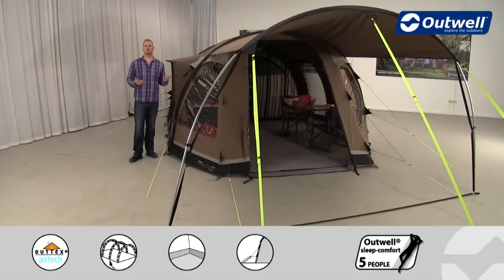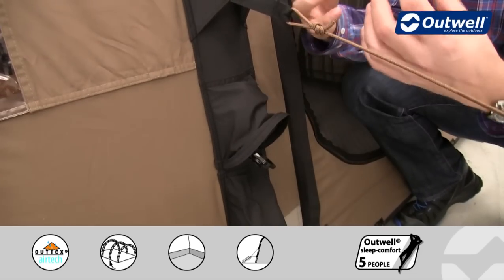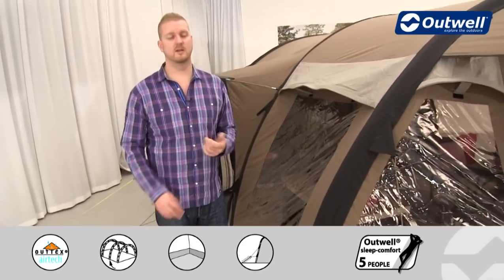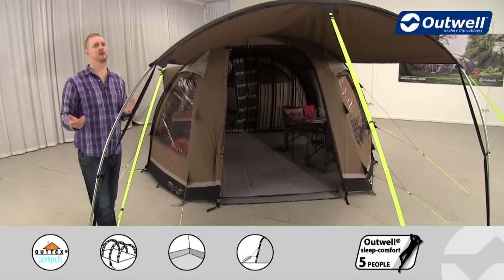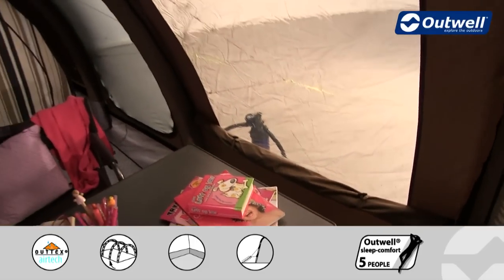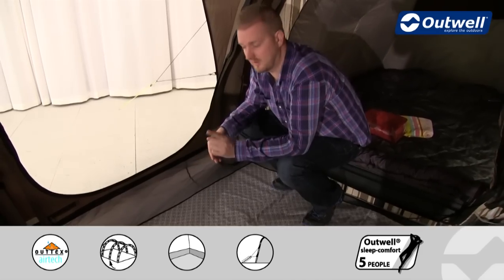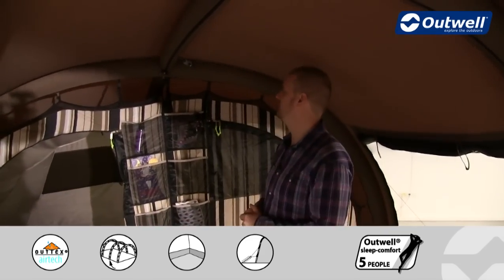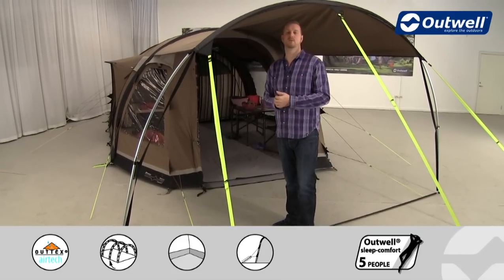Outwell Tent Concorde L | Innovative Family Camping